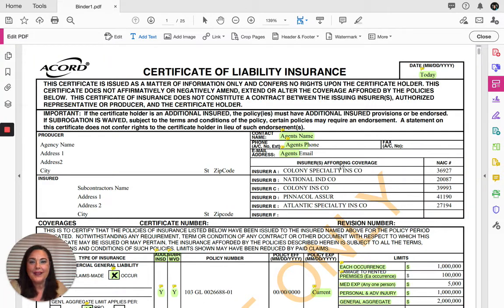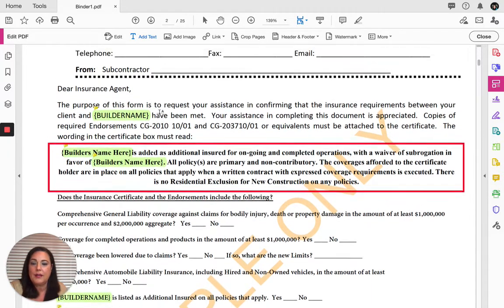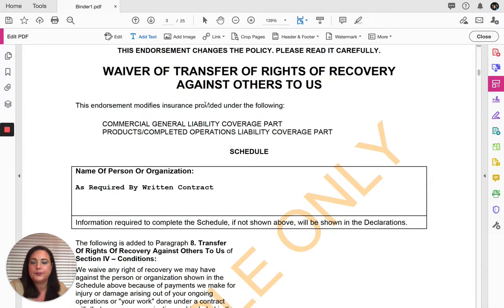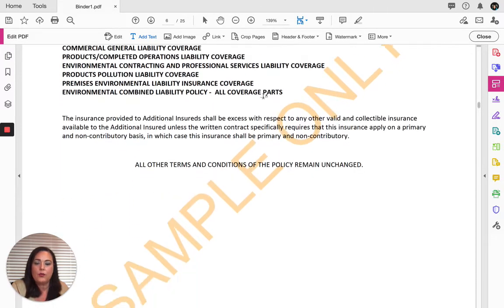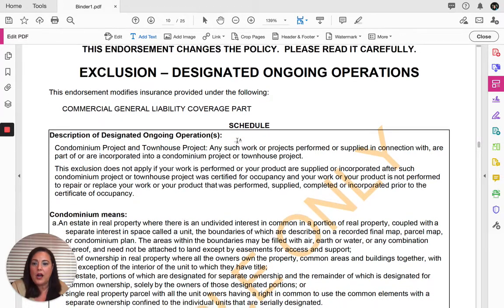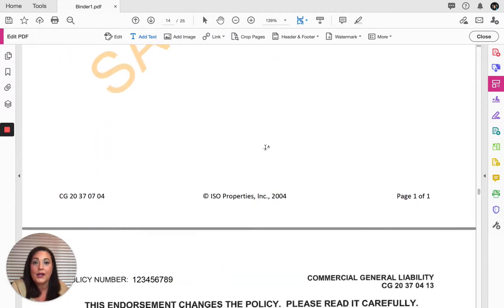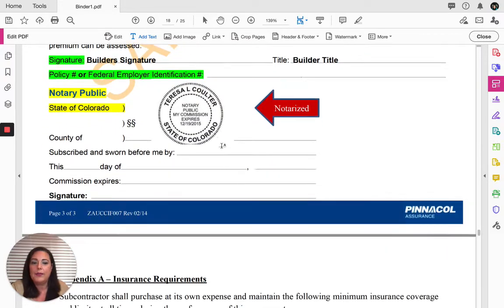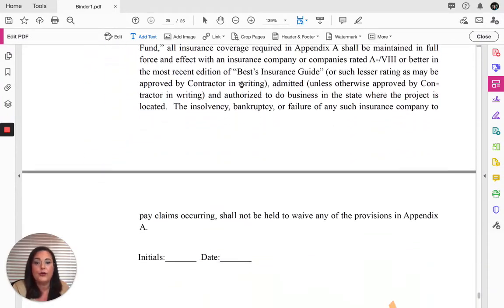SIS Explained: Certificates of Insurance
Strategic Insurance Services Specializes in hard to place risk for businesses like residential and commercial construction, transportation, cannabis, energy, assisted living facilities and much more. We step kin when the standard market steps out.

We have all the products you would need to run your business and MORE. Yes, MORE, because we have partnered with or created unique products to provide you a full risk management experience.